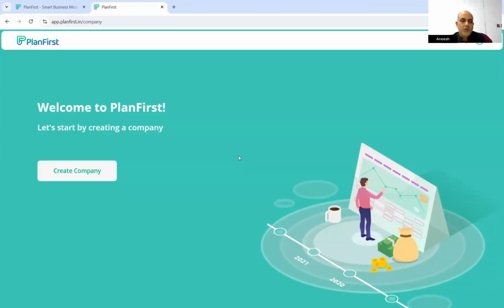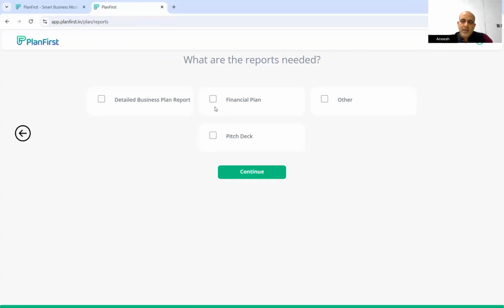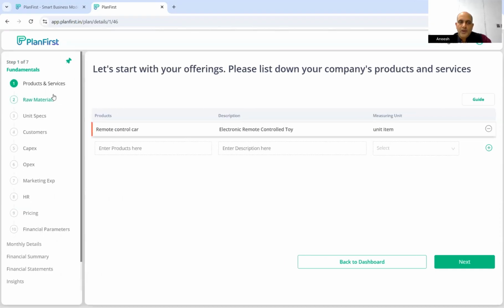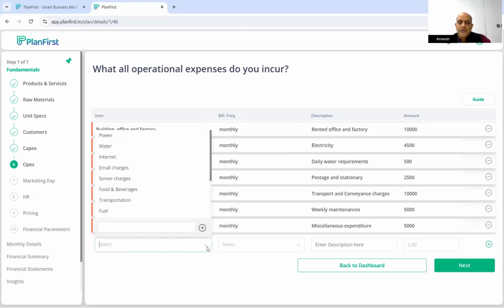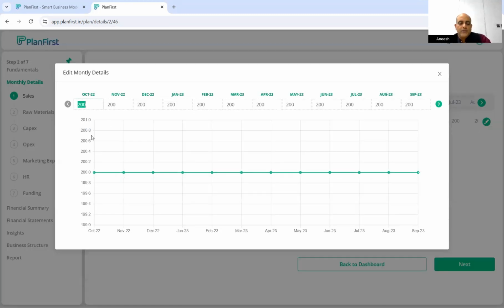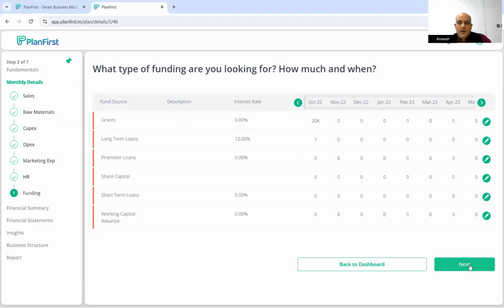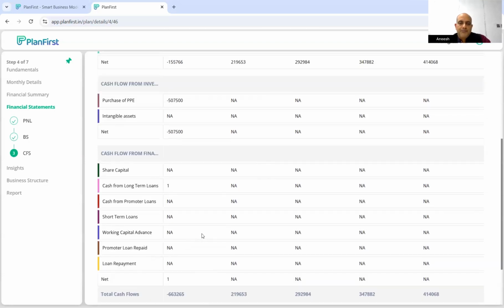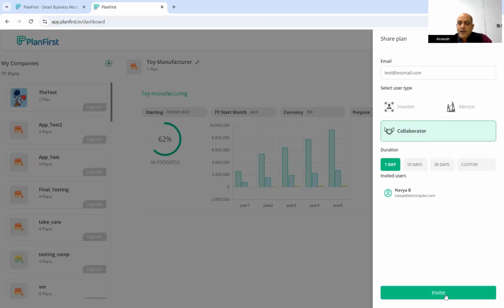Financial Planning with PlanFirst - Tutorial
This detailed video gives step by step guidance to develop a financial plan for your business or startup idea using PlanFirst. PlanFirst is an intuitive online tool for building financial plans quickly and effectively. PlanFirst may be used by small business owners, startup founders, individuals planning to start a new business or students to evaluate the financial viability of their business. The reports may be used for applying for loans or investments, after getting it vetted by a finance professional. All the best!